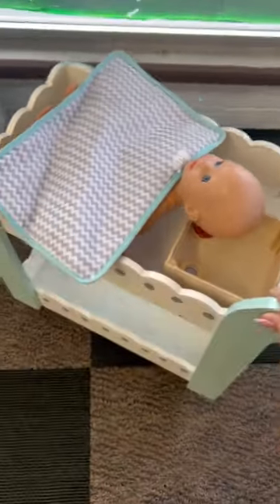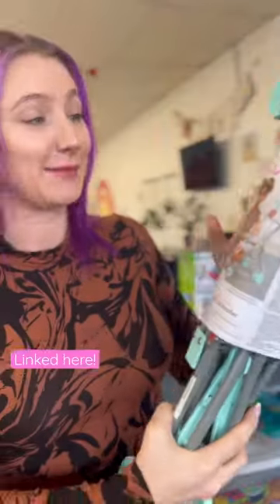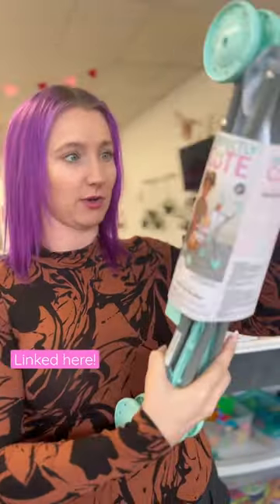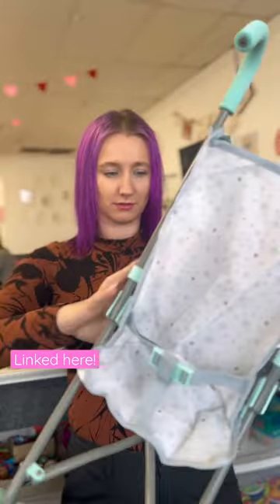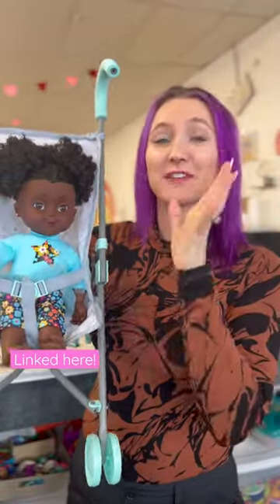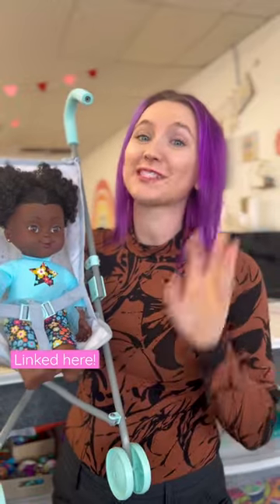We finally got a stroller!